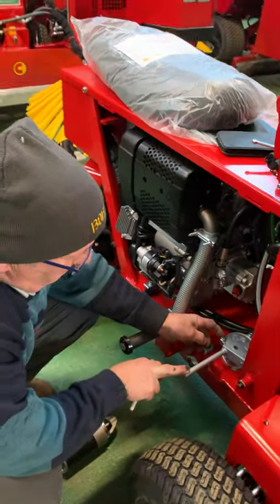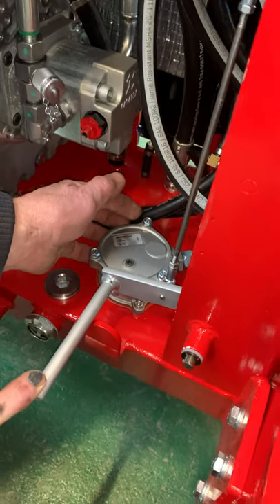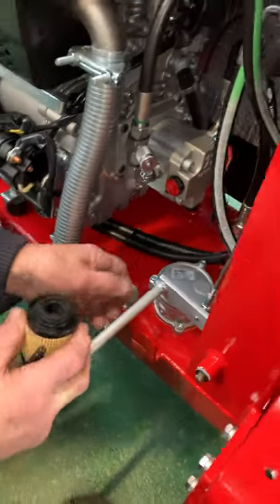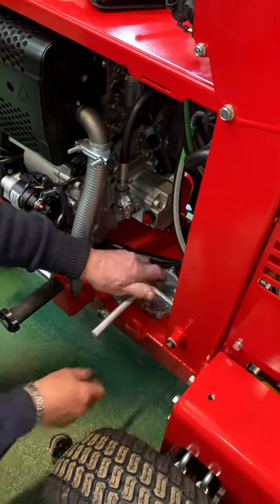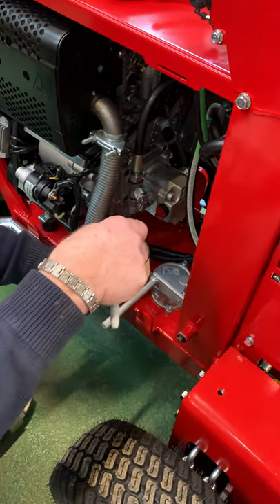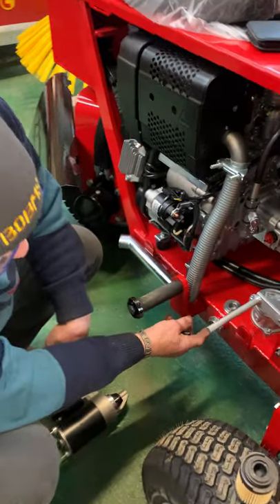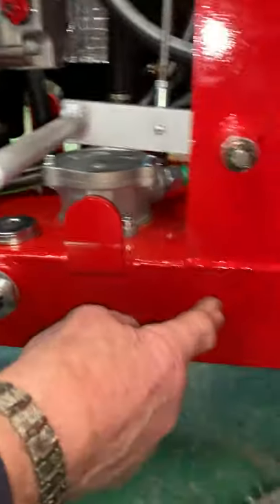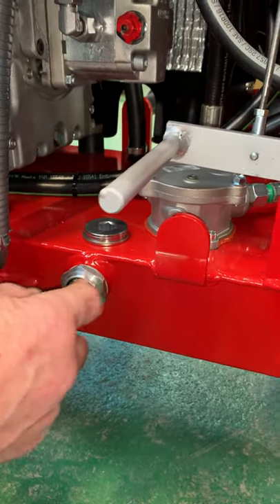Hyd Filter Change Guide - Bobman S / Super / Front Load / ProMax